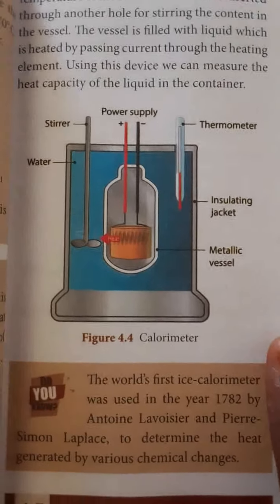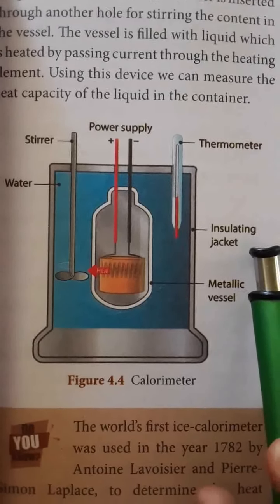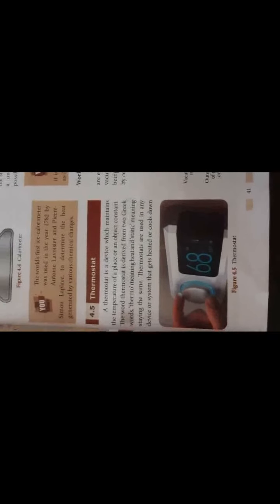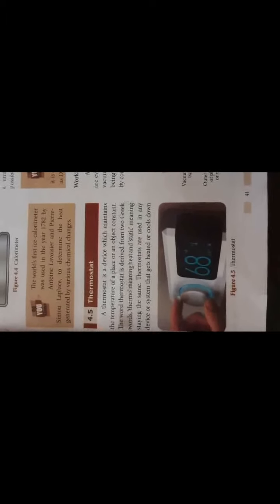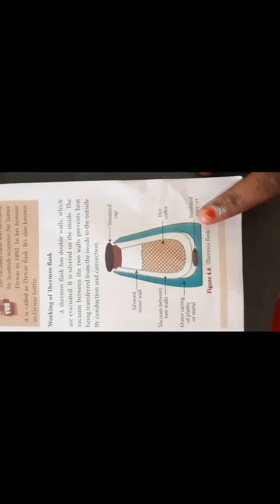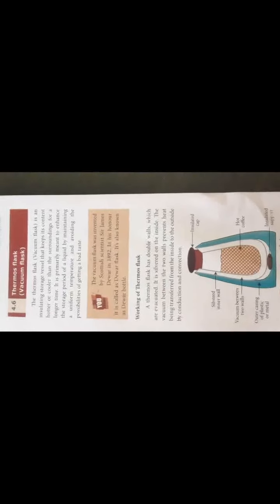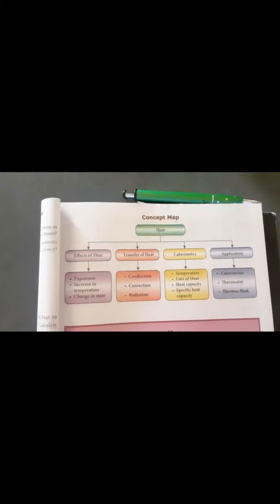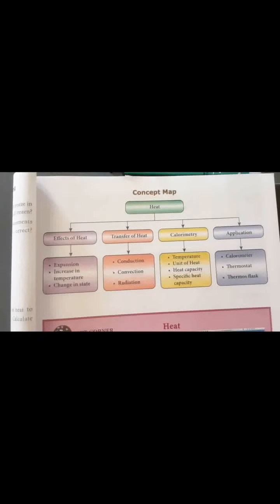class 8 unit 4 part 3